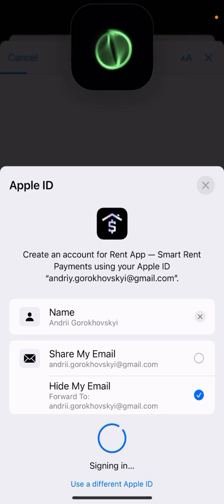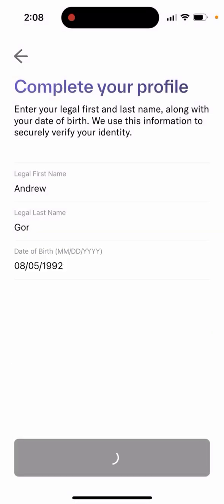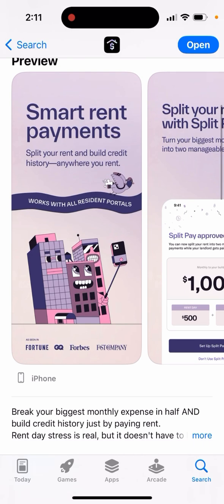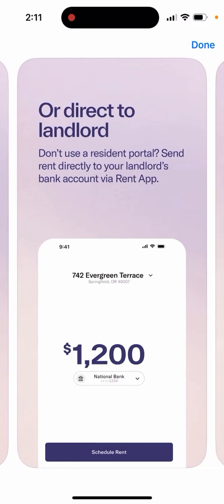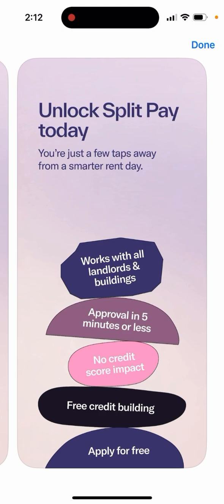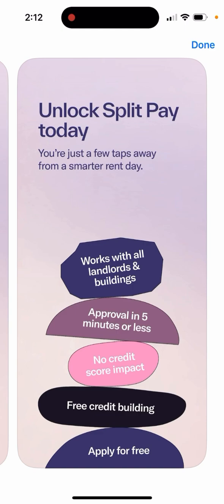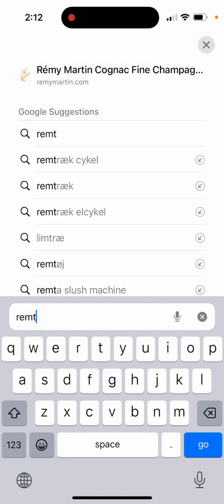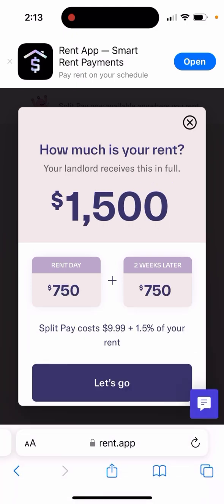Rent.app - how to use